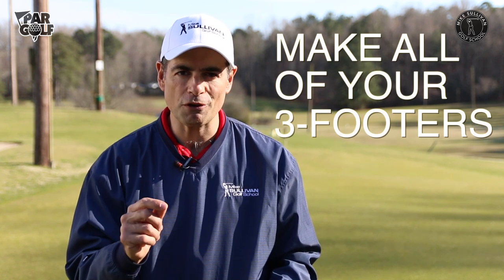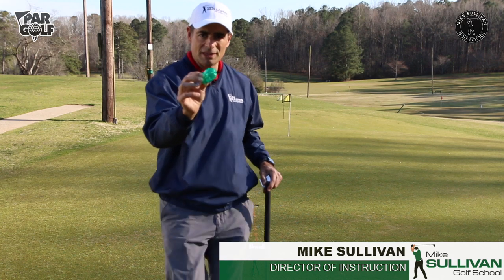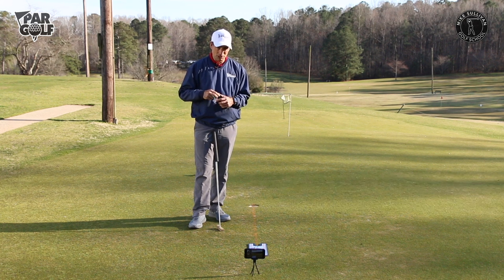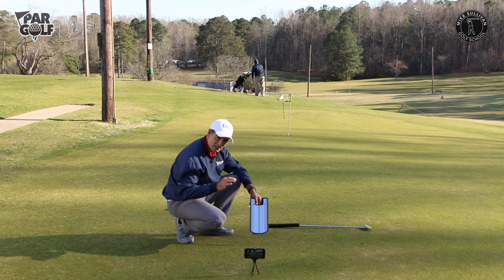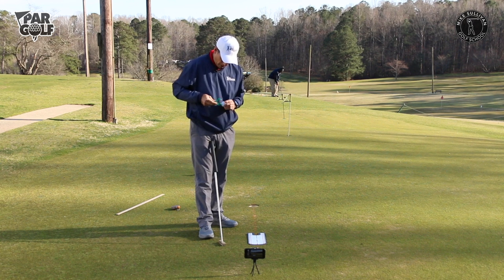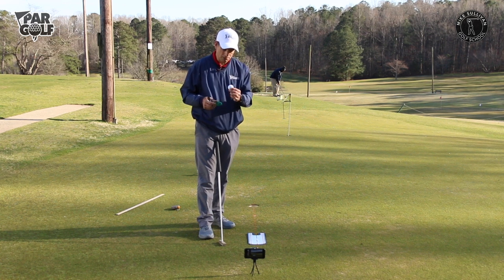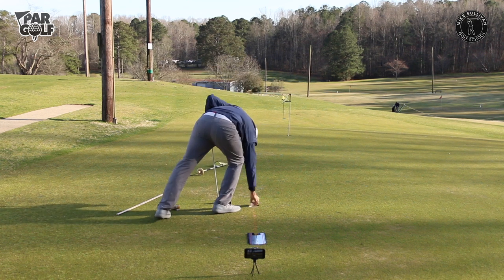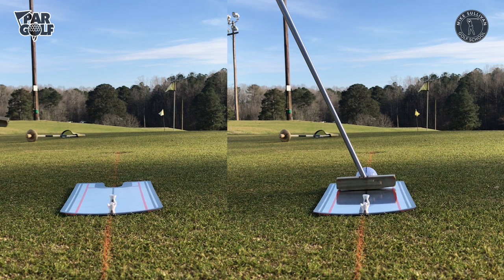Make Every Three Foot Putt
- Make all of your Three-Footers!  Using a Chalkline, Putting Mirror and Golf Ball Liner, Mike will show you how to make 95% or more of your 3-foot putts.

Here's a link to the free (not including S&H) golf ball liner from At the Turn Golf: